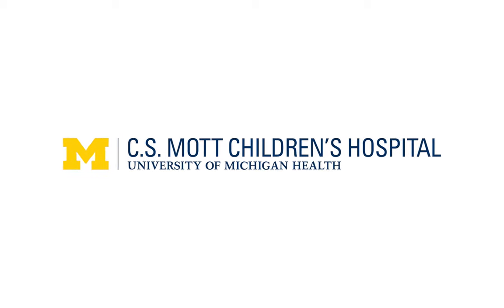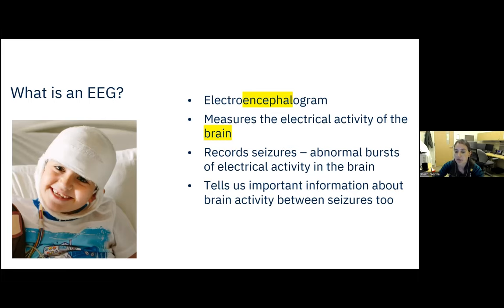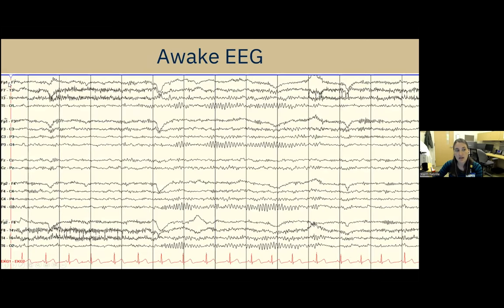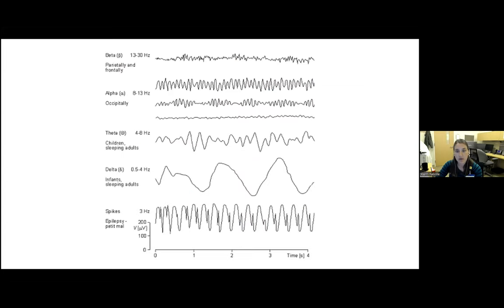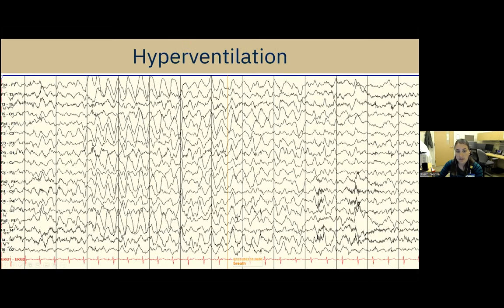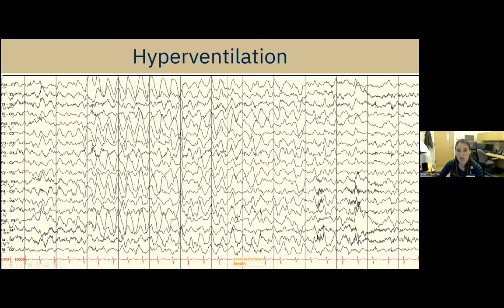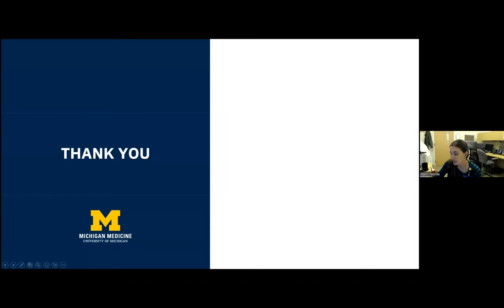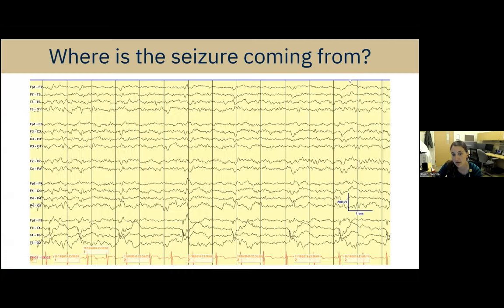Understanding EEG: A Practical Guide for Patients and Families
Description: Electroencephalography, or EEG, is an important tool in epilepsy diagnosis and management. Kerri Neville, M.D., will help to decipher and demystify common EEG findings so patients and families can make more informed decisions about their epilepsy care. Dr. Neville is a pediatric epileptologist and Medical Director of Pediatric Clinical Neurophysiology at C.S. Mott Children's Hospital.

To learn more about the Pediatric Epilepsy Program at Mott, please